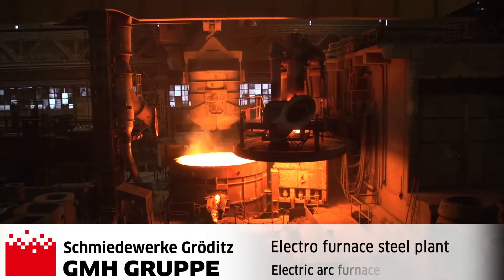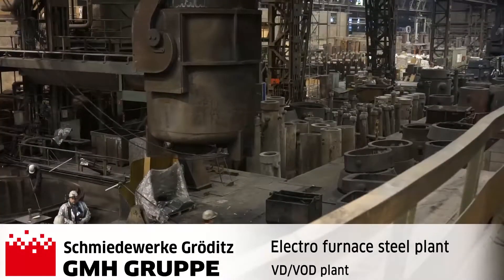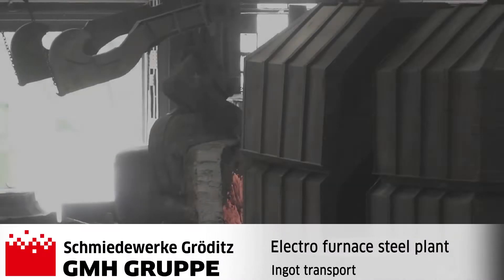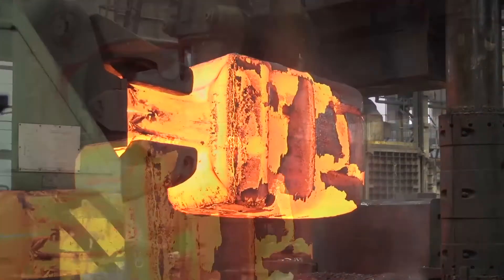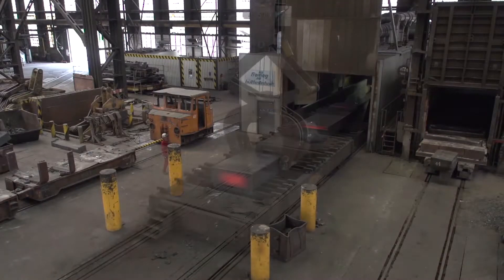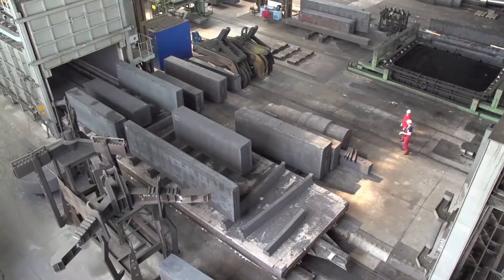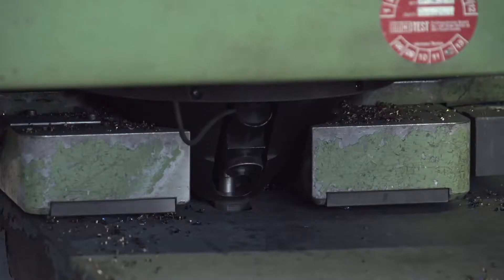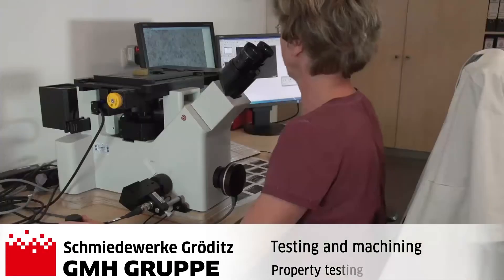Schmiedewerke Gröditz GmbH: Forged steel bars